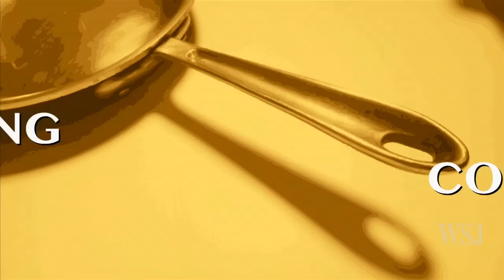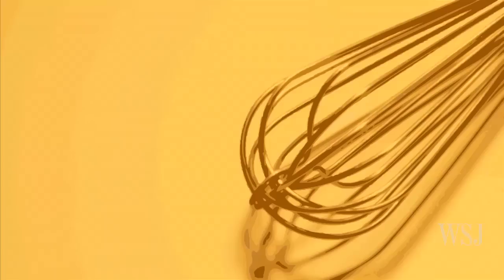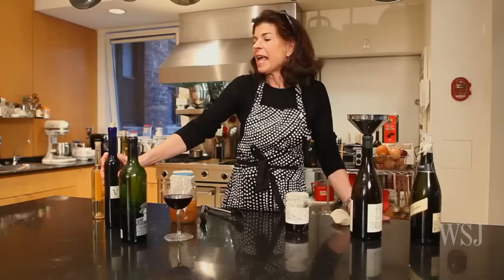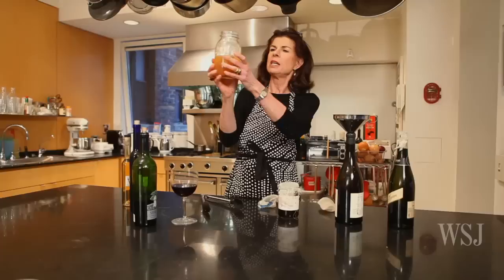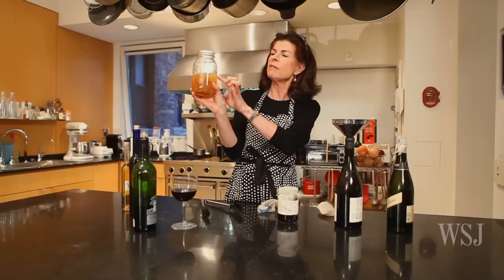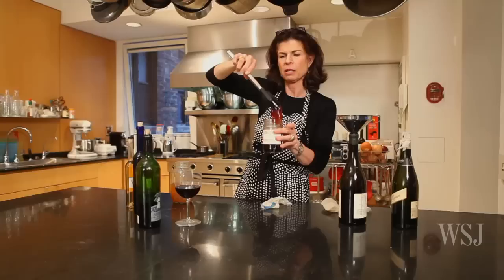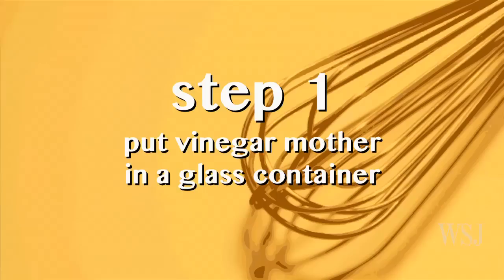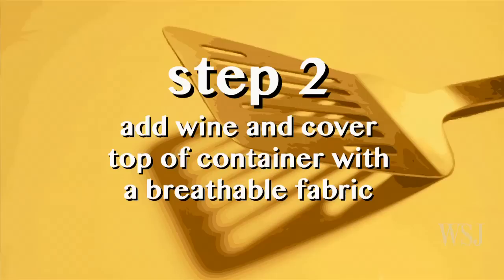How to Make Homemade Vinegar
Gail Monaghan, demonstrates, how to make homemade vinegar with table wine that you don't finish.  Making vinegar is also  "green" because you are recycling your old wine bottles and wine.